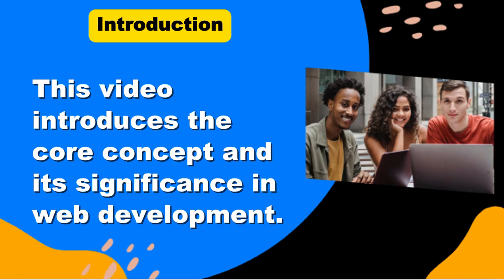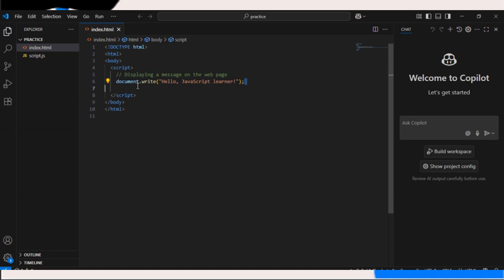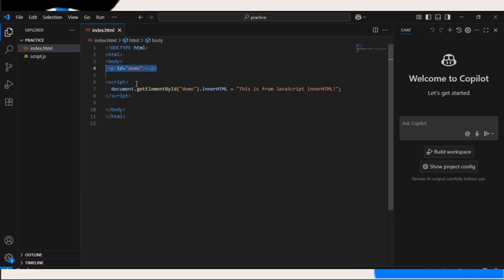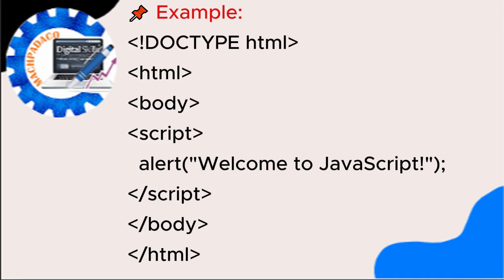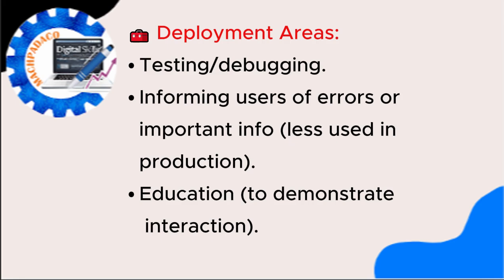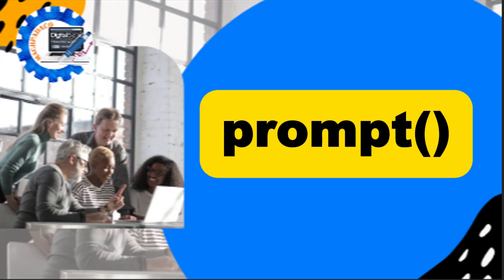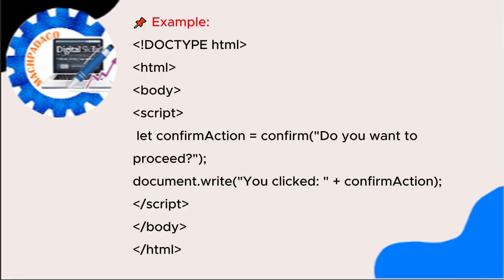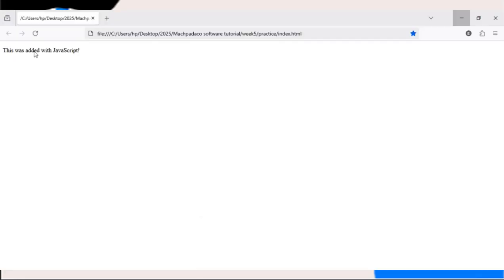1 Introduction to JavaScript and its Role in Web Development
Unlock the power of JavaScript – the language that brings websites to life! 🚀
In this video, we introduce you to JavaScript, one of the core technologies of web development, alongside HTML and CSS. You’ll learn what JavaScript is, why it’s so important, and how it transforms static web pages into interactive, dynamic experiences.

👉 Perfect for beginners, this session will help you understand:

What JavaScript is and where it’s used

Its role in frontend and backend development

How it connects with HTML & CSS

Real-world examples of JavaScript in action

Whether you’re just starting your coding journey or brushing up on web basics, this video will set a strong foundation for mastering JavaScript.